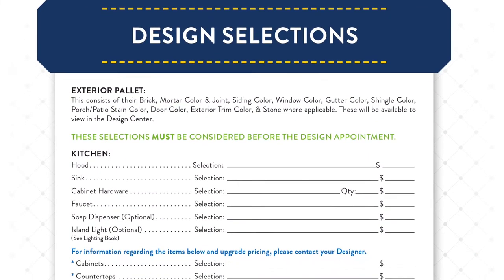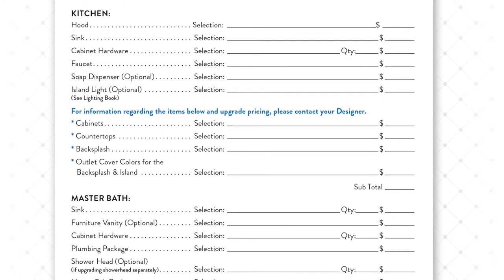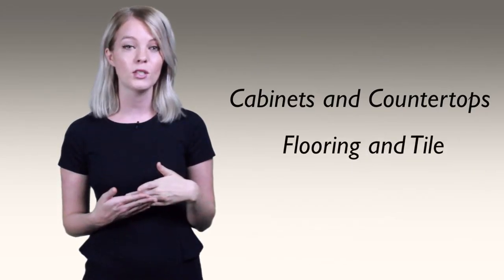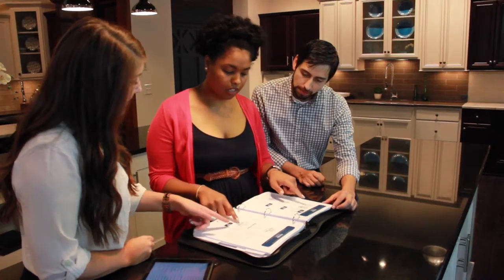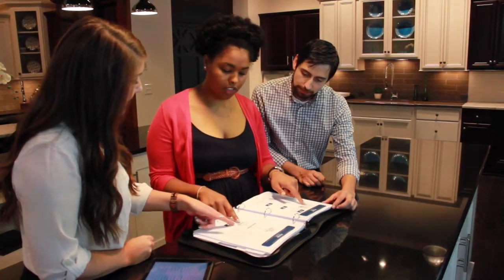Signature Homes Design Review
During your Design Review you will select cabinets, countertops, flooring and other interior finishes that will be going into your dream home.